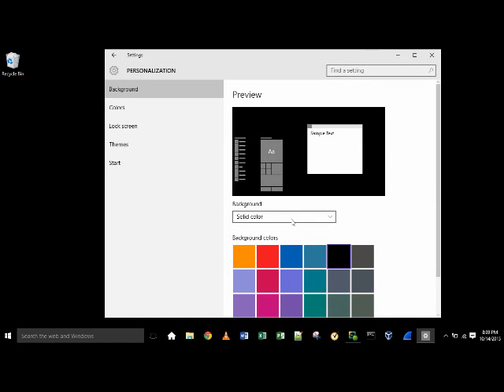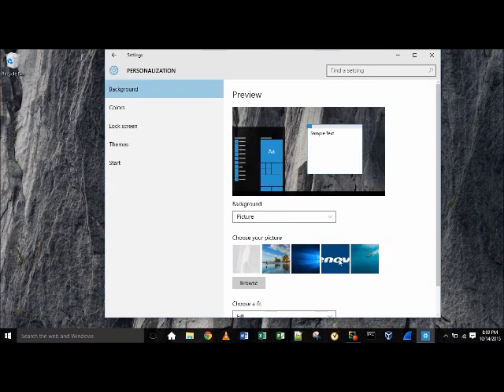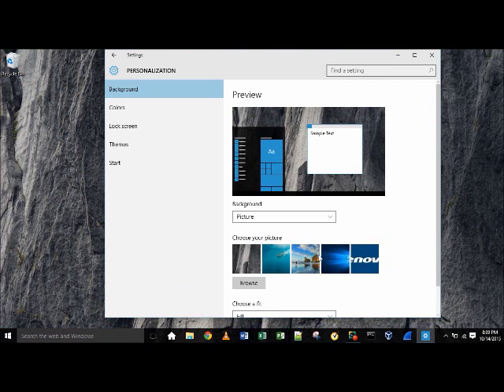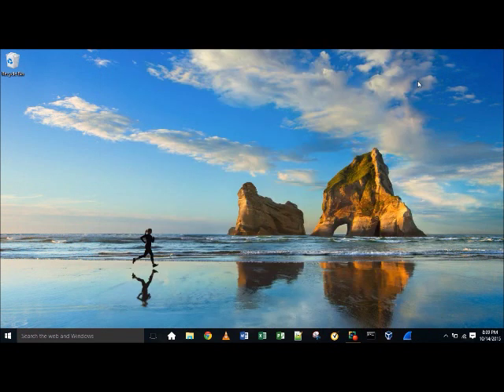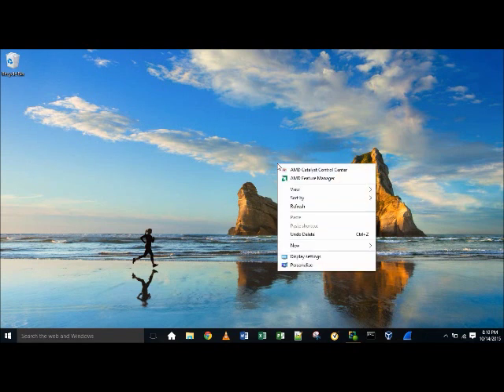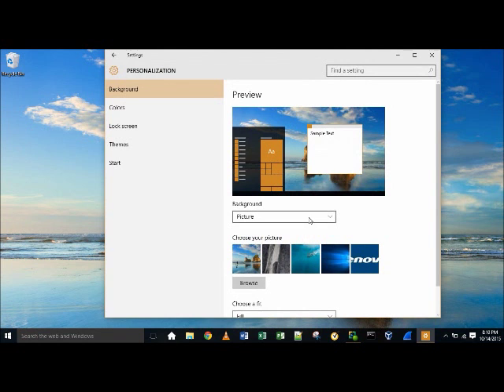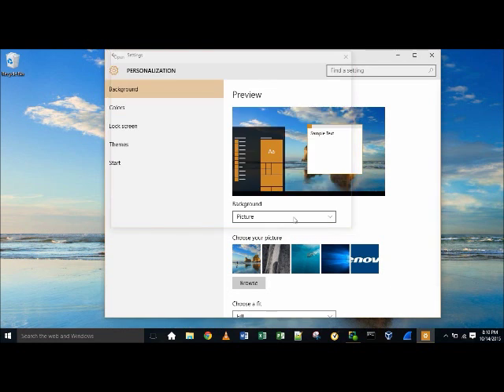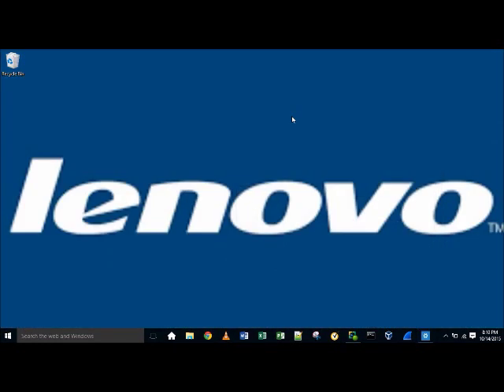Change background picture in Windows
This is a short video with the instructions on how to change the background screen in your Windows computer